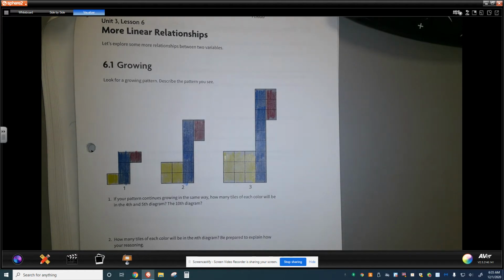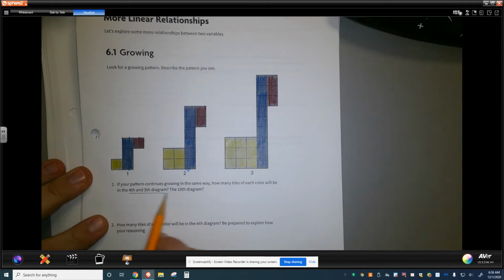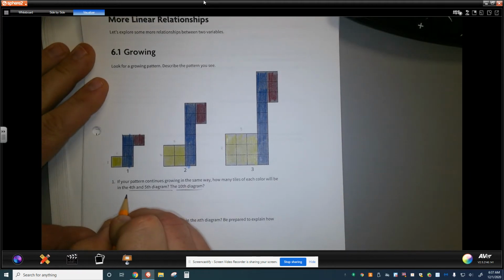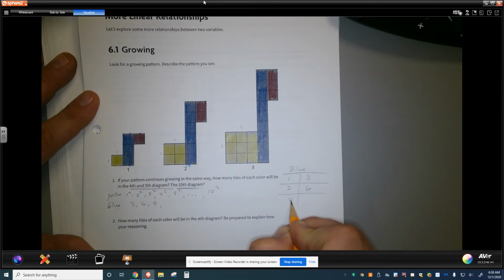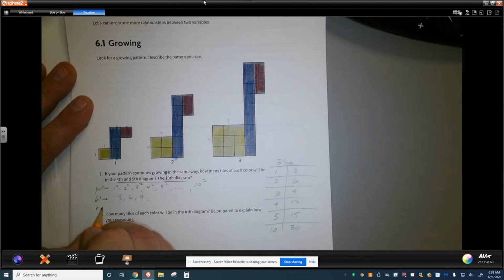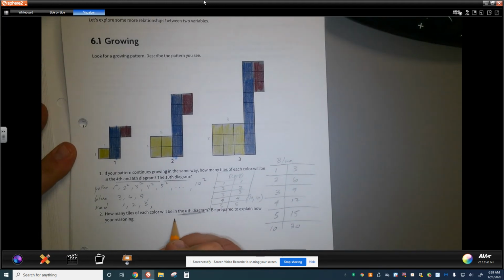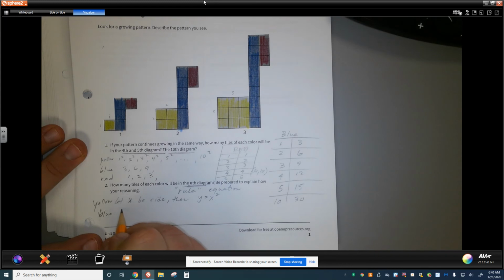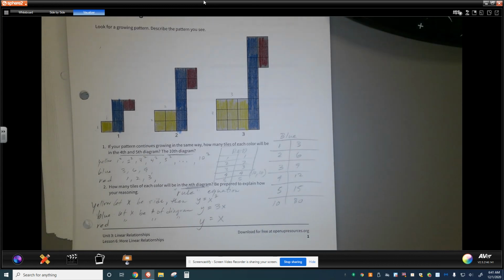Unit 3, Lesson 6: 6.1